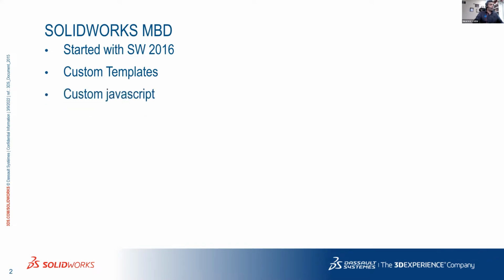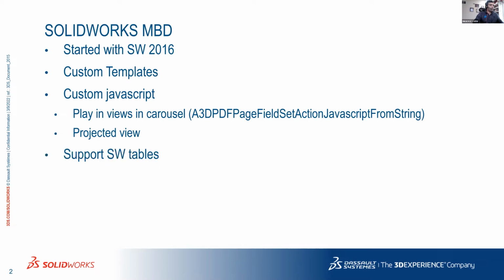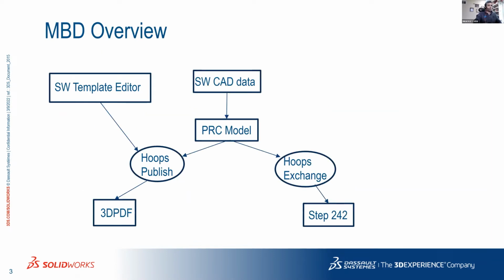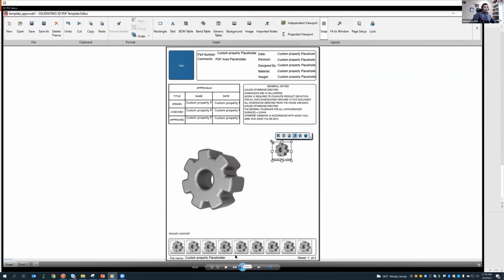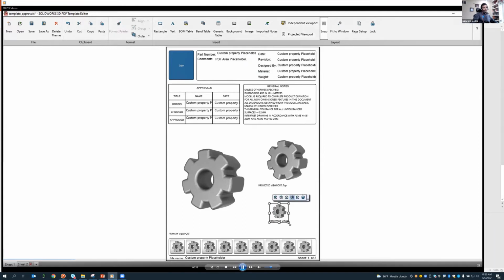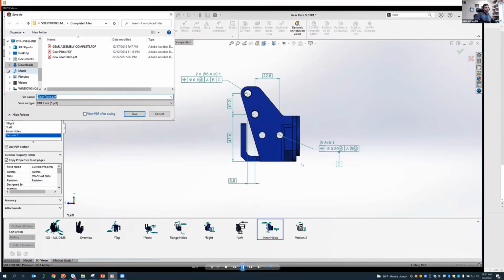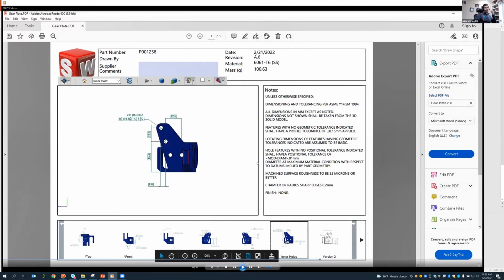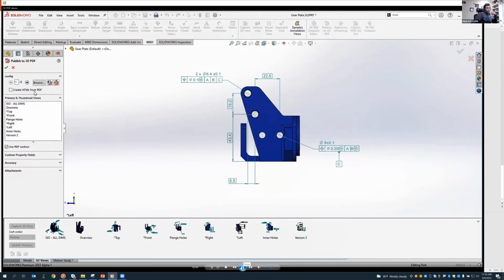2022 HOOPS Developer Day: SOLIDWORKS Product Demo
Nikhil Kulkarni, Director, Drawings, MBD, at SOLIDWORKS demonstrates HOOPS Publish and HOOPS Exchange at work inside of SOLIDWORKS MBD.